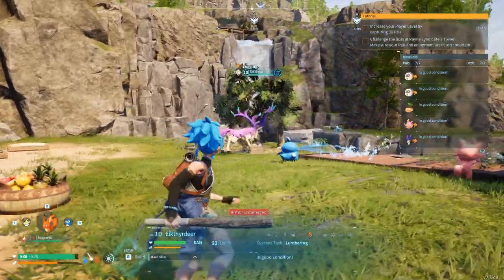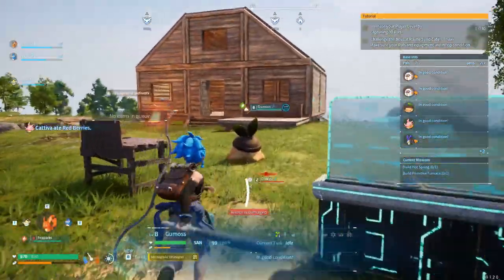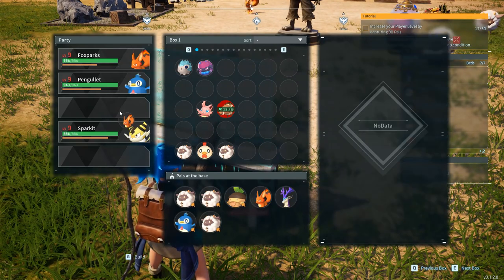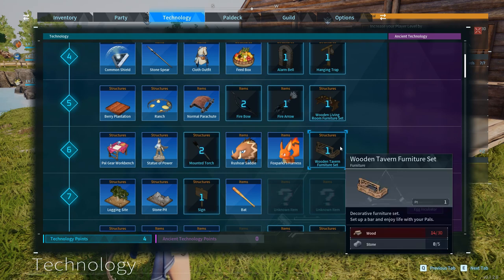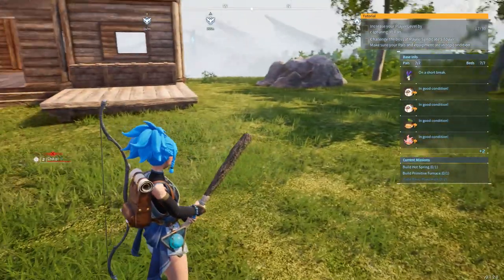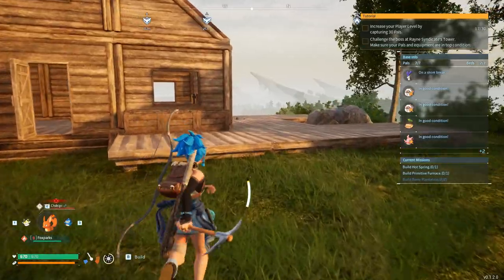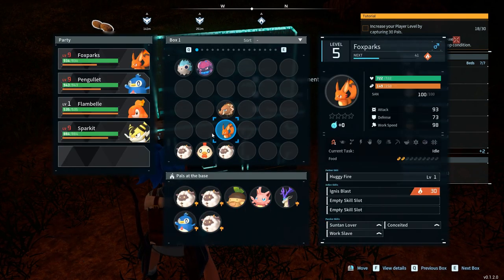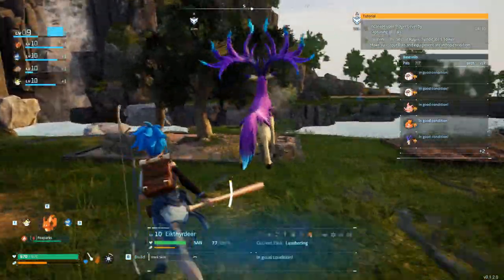Exploring Dangerous Dungeon! - Palworld - Part 5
Palworld Gameplay

content! 🔥🐺"  @lonelywolfsurvival